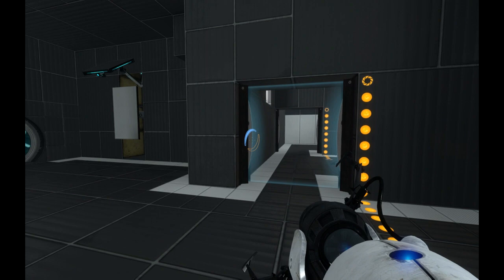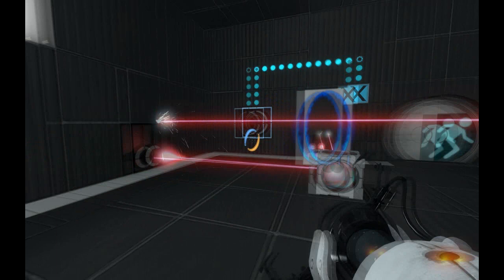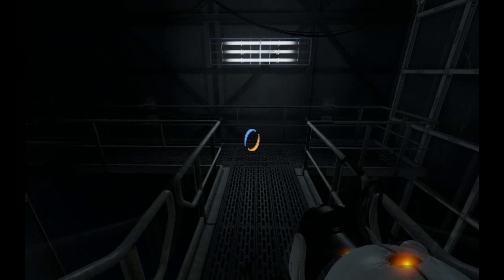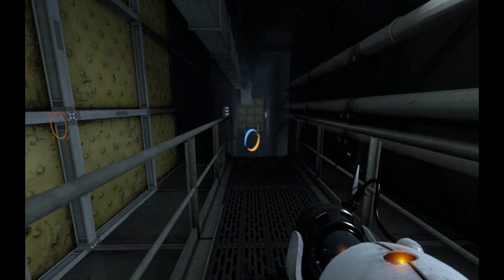Portal 2 Map Testing: 12 Angry Tests Part 1&2!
Portal 2 has been updated! What this basically means is that you can now create your own test chambers and release them to the public and vice-versa!
Today I play 12 Angry tests Part 1 and 2 of a 12 part series!
This is a new show called Portal 2 map testing initiative where I play custom maps that you guys have built!

Intro music created by I Set My Pixels On Fire.